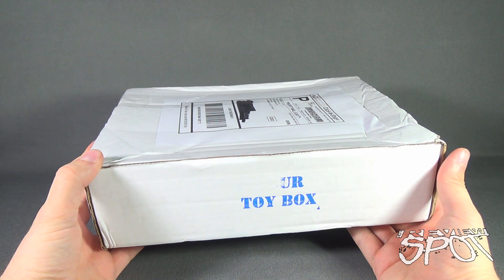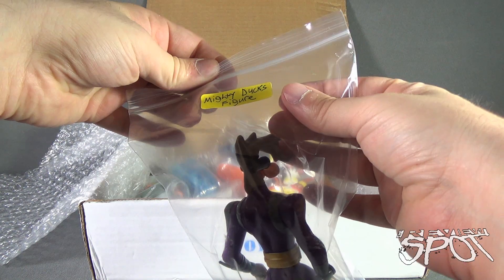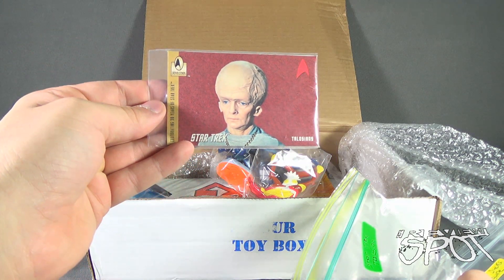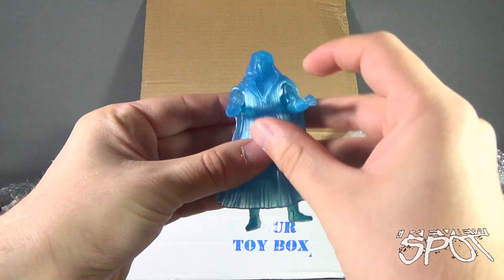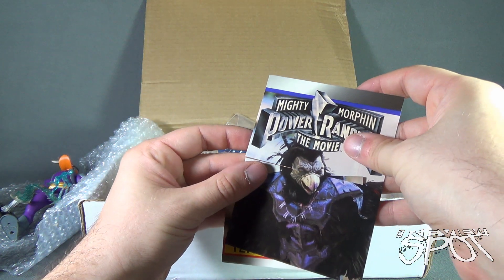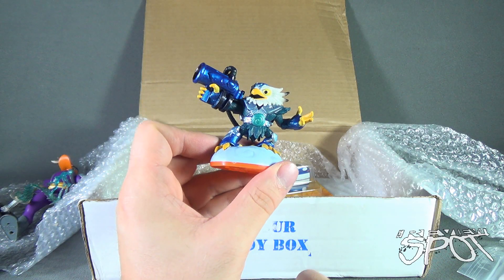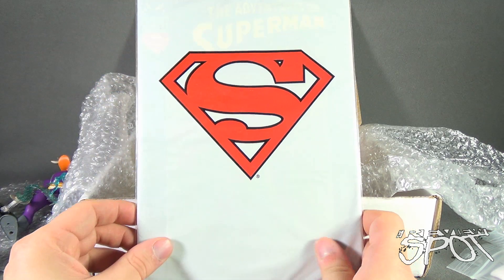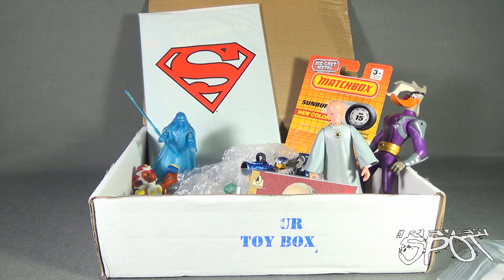Subscription Spot - Your Toy Box August 2015 Subscription Box OPENING!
On today's Spot, we'll be having a look at the Your Toy Box August 2015 Subscription Box

6975 Meadowvale Town Centre Circle
Suite #196
Mississauga, Ontario
Canada
L5N 2V7

and